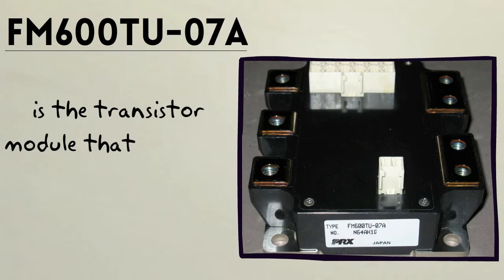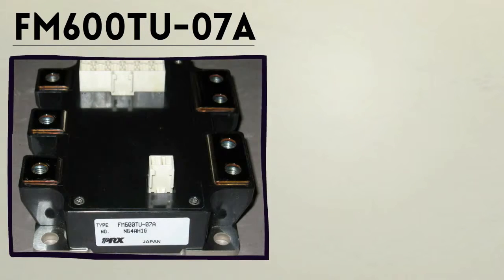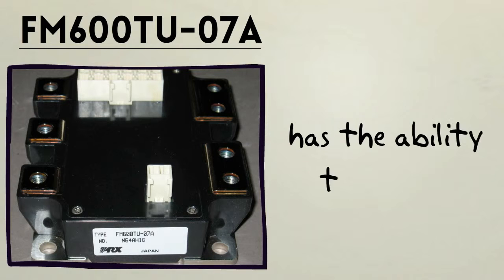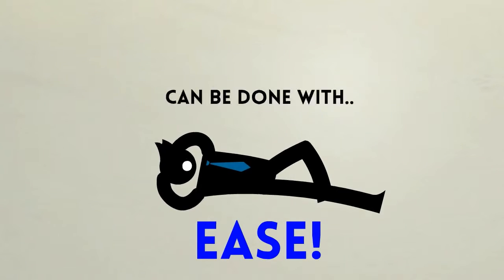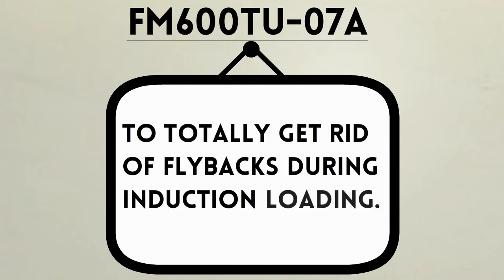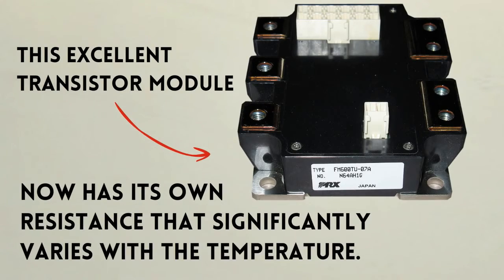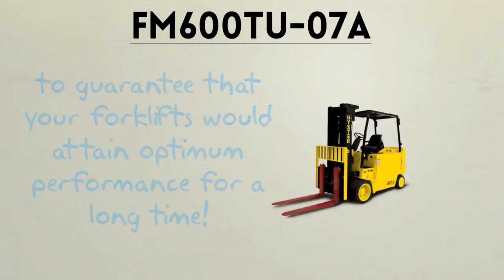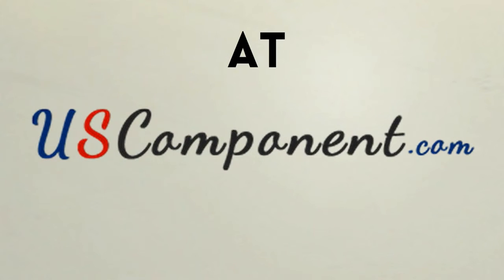FM600TU 07A High Power Mosfet Module from Powerex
What are you waiting for?!

FM600TU-07A is the transistor module that you need to enhance the performance of your mighty forklifts. As one of the finest MOSFET modules of Powerex, FM600TU-07A can generate up to 300A and 75V of power with only a weight of 2.25 lbs.!

FM600TU-07A has the ability to handle higher voltage projects. With an outstanding switching frequency reaching up to 20 kHz, powering up forklifts can be done with ease! This high power MOSFET module contains 6 elements in a pack, boosting the efficiency rate.

FM600TU-07A has its own superfast recovery freewheel diode to totally get rid of flybacks during induction loading. With a thermistor equipped, this excellent transistor module now has its own resistance that significantly varies with the temperature.

FM600TU-07A has other state-of-the-art features like parallel legs and positive locking connectors to guarantee that your forklifts would attain optimum performance for a long time! UL recognized, it also guarantees safety and security upon usage.